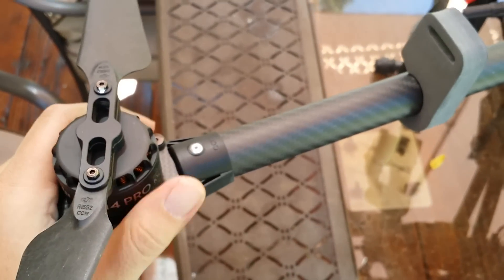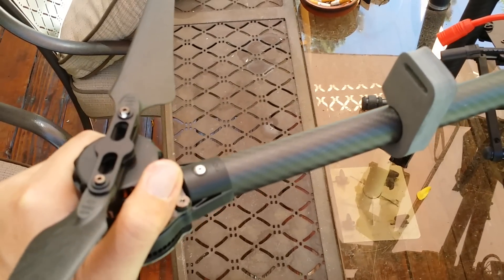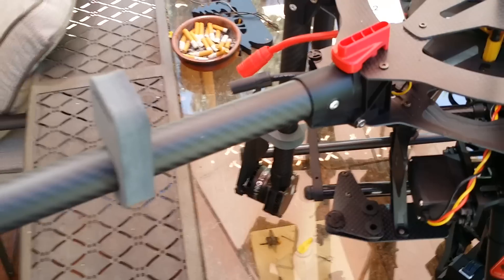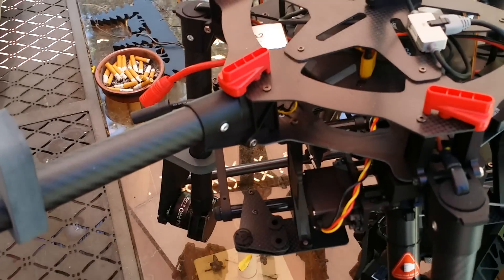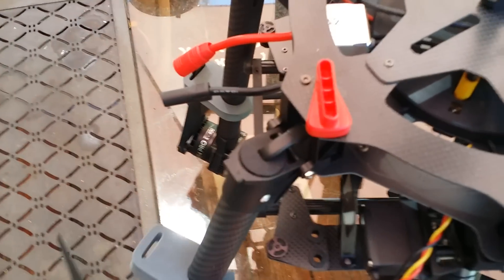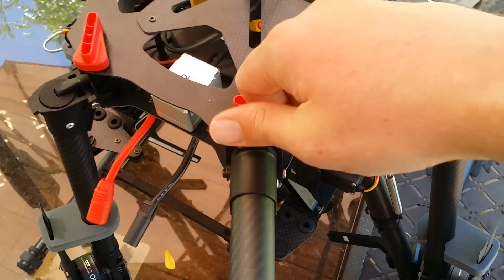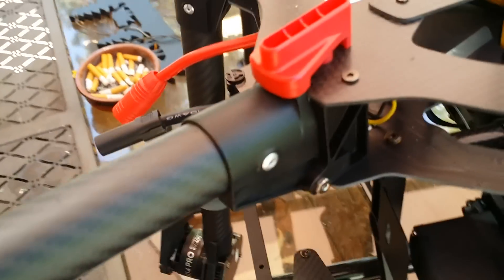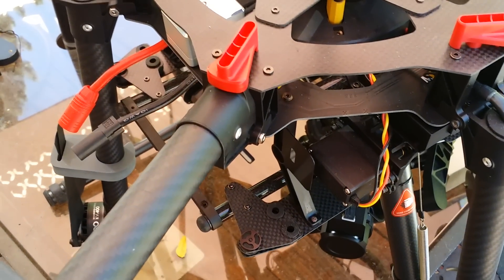S900 Arm lock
This video was requested by Burntpixel.  Leaving it public incase any one else has concerns on the arm locks.